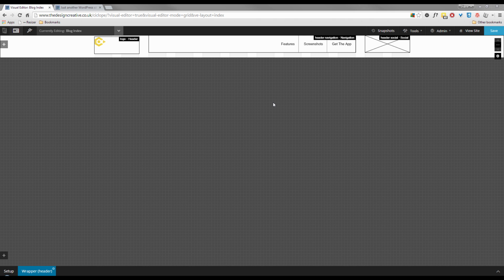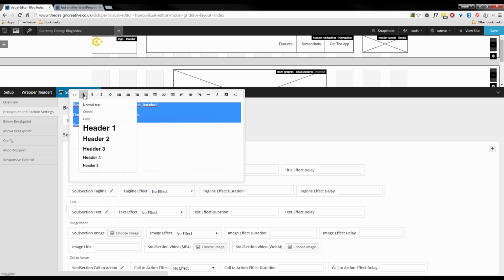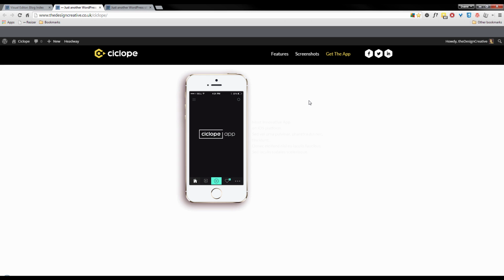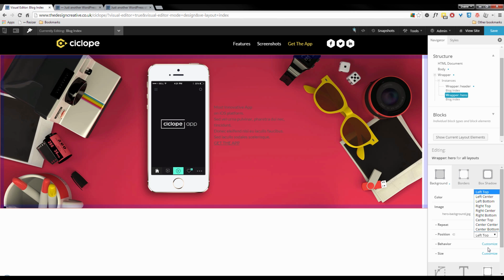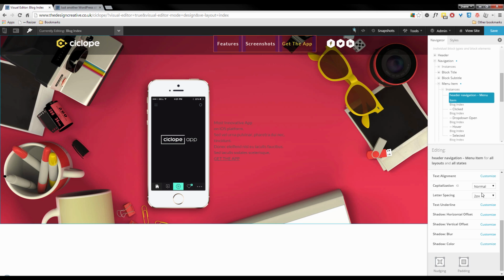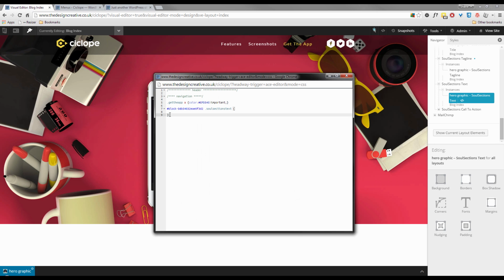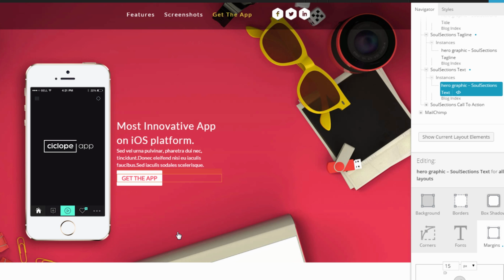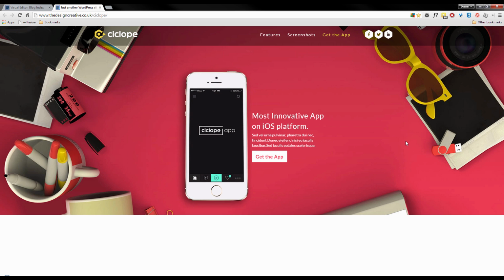How to make a 1 page WordPress Site in Headway Themes - Episode 6 ( 2014 | PSD to WordPress)